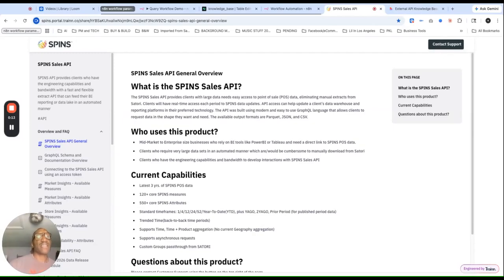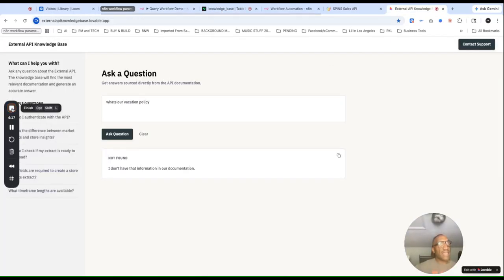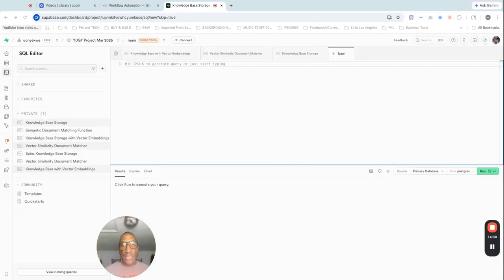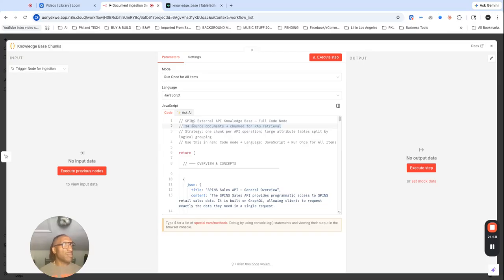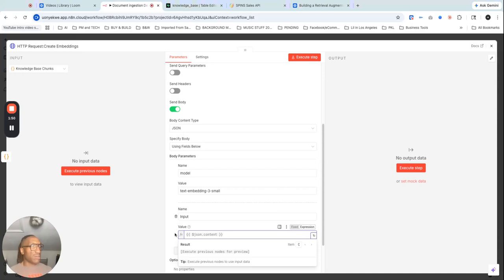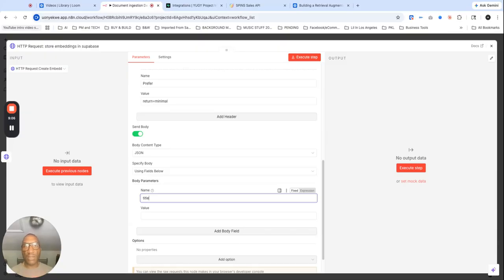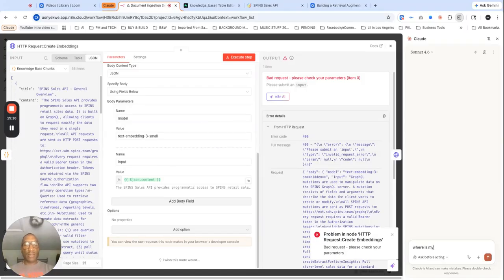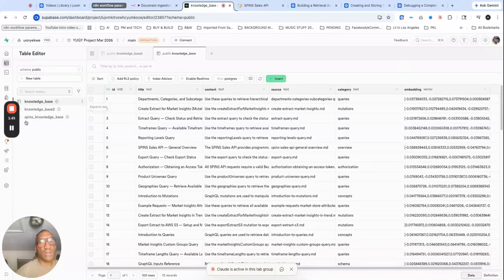PT 1 - Building a RAG (Retrieval Augmented Generation) System for a more Efficient Knowledge Base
In this video, I share part 1, the ingestion workflow, of a new Retrieval Augmented Generation (RAG) system I built on top of my company's knowledge base. This RAG system allows users to quickly query and get accurate answers from our documentation, which is especially useful for both external clients and internal support teams. I demonstrate how it works by asking specific questions and show that it only provides information grounded in our existing documents. I also mention that in future videos, I will cover the backend and workflow automation using tools like N8n and SuperBase. I encourage you to stick around to learn more about how this can benefit our business.

Check out the finished product with a queryable front end